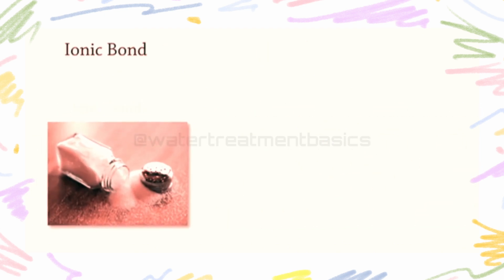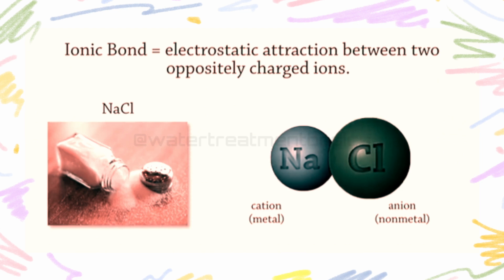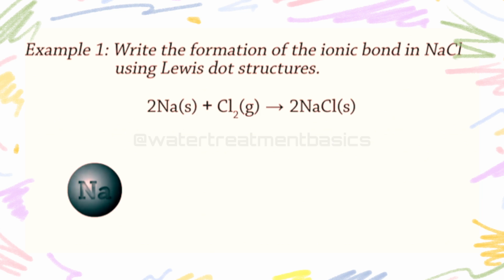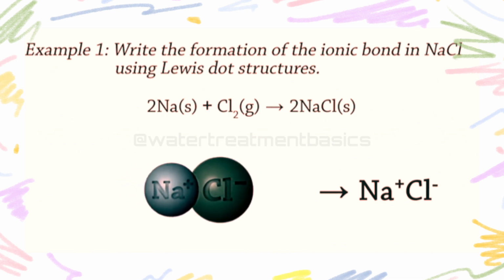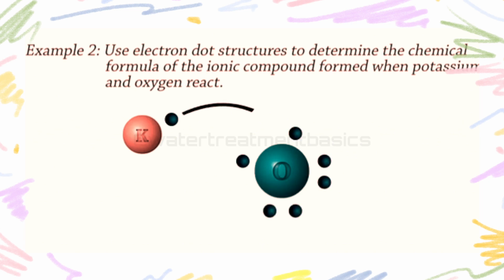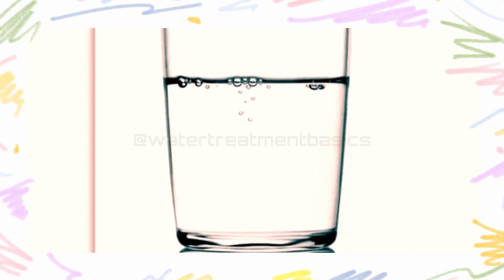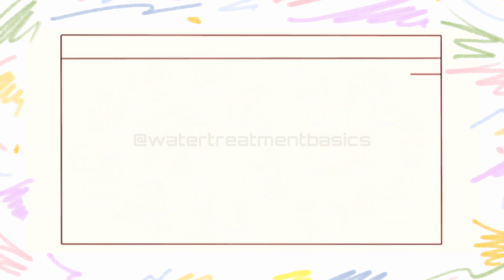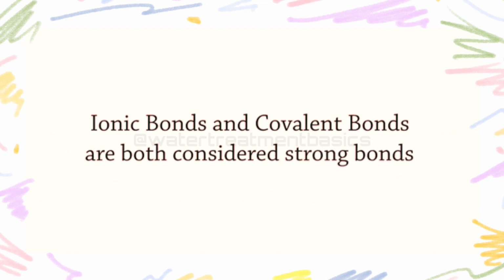What Is Ionic Bond in Chemistry? | Ionic Bond Definition | Ionic Bond Examples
In this video, we’ll explore the concept of ionic bonds in chemistry. Whether you’re a student new to the subject or just need a refresher, this video explains what ionic bonds are, how they form, and why they’re important in chemical reactions and compounds.

We will cover:

The definition of an ionic bond and how it forms
How electrons are transferred between atoms to create ionic bonds
The properties of ionic compounds (like high melting points and electrical conductivity)
Real-world examples of ionic compounds
Why ionic bonds are crucial for understanding chemistry
By the end of this video, you’ll have a clear understanding of ionic bonds and how they contribute to the formation of various substances.

High-Ranking Tags & Keywords:

What is ionic bond
Ionic bond in chemistry
Ionic bond explained
How ionic bonds form
Ionic bond examples
Chemistry ionic bond tutorial
Ionic compounds properties
Ionic vs covalent bonds
How to understand ionic bonds
Chemistry bonding types
Ionic bonding chemistry
Chemistry tutorial ionic bond
Ionic bond and electron transfer
Learning ionic bonds